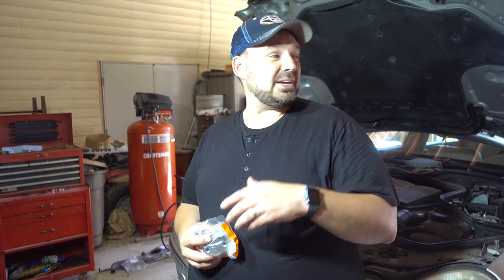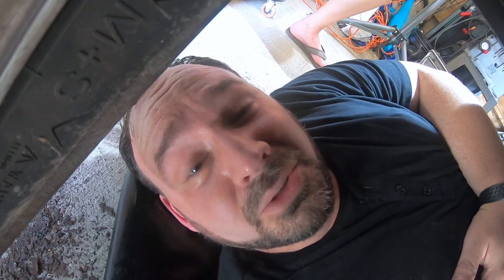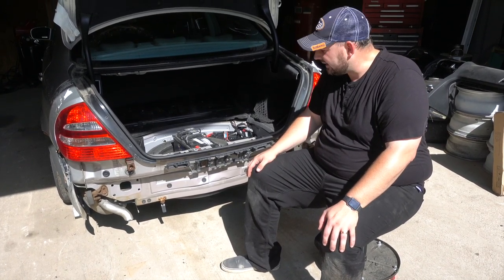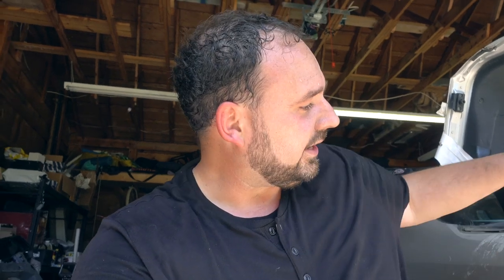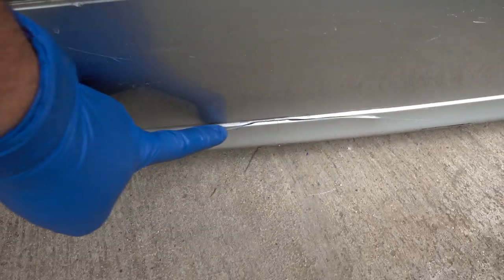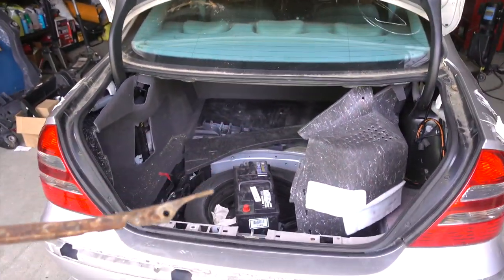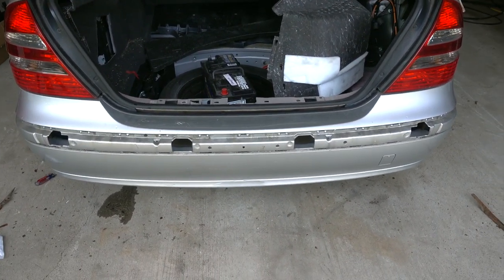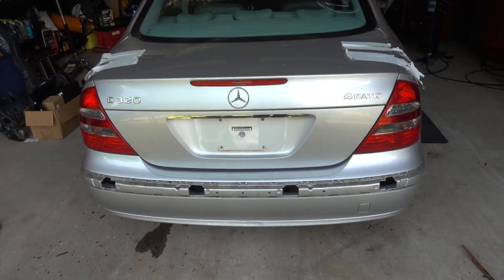Mercedes E320 Rebuild - Part 3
In this episode, I get the rear bumper replaced and get the trunk closing properly.

Check back soon for the release of my latest rebuild project! You won’t want to miss this one!!

We’ve got more videos in the BMW E90 maintenance series, Part 3 of the Camry engine swap (finished it up!), work on the clean title E36 BMW convertible to get it ready for sale, and more. I also have more salvage rebuild projects coming soon as well!